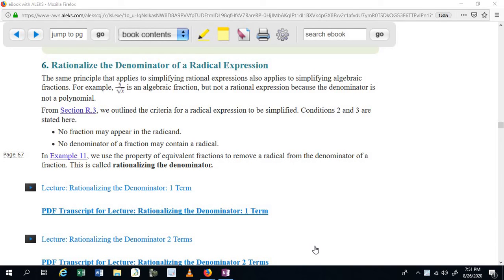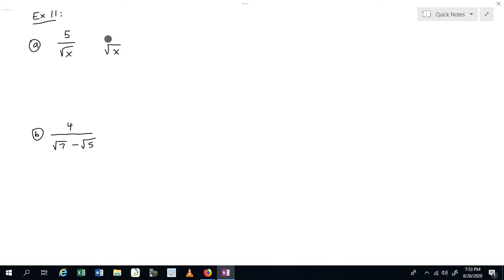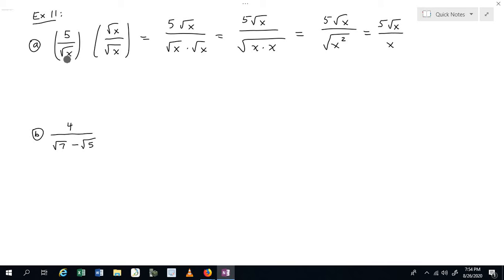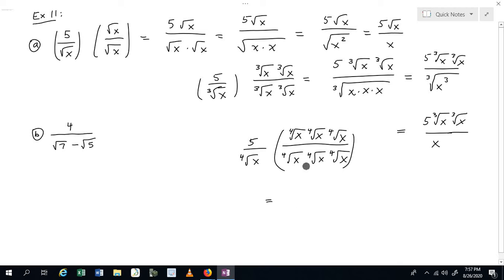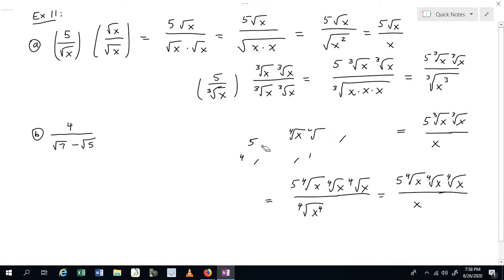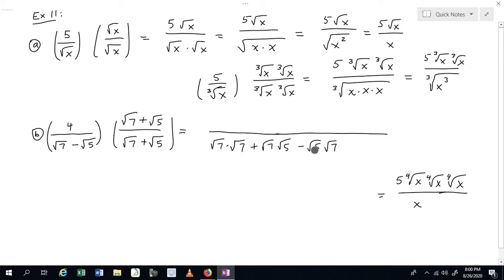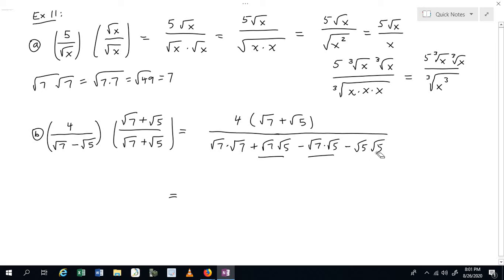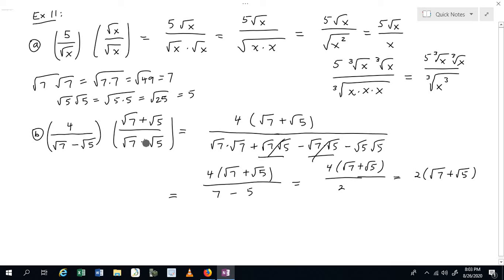Math 1314 Sec R6 Obj 6 Rationalizing the Denominator of a Rational Expression